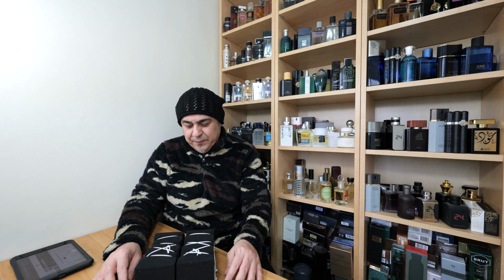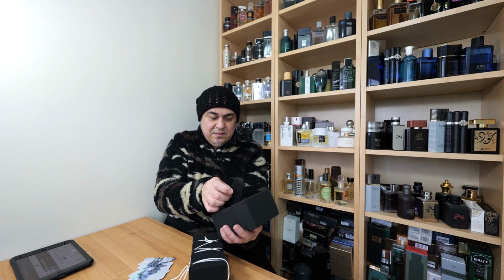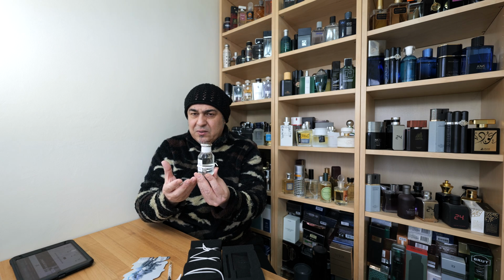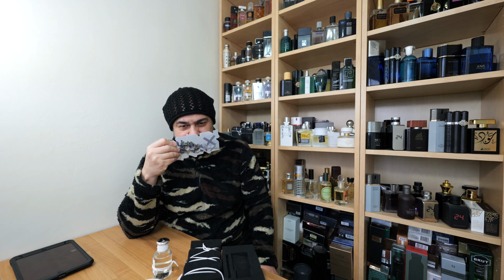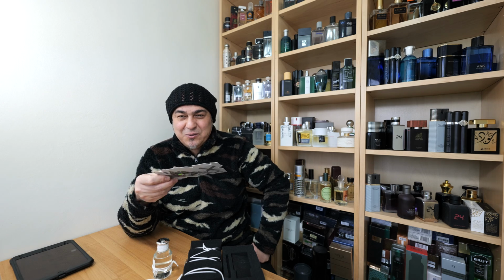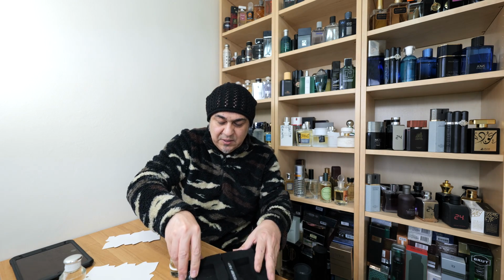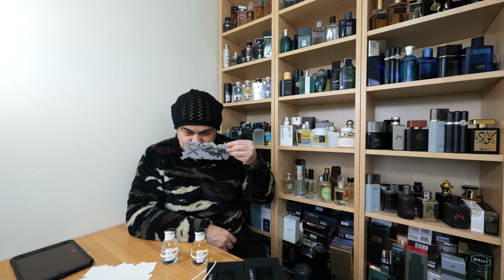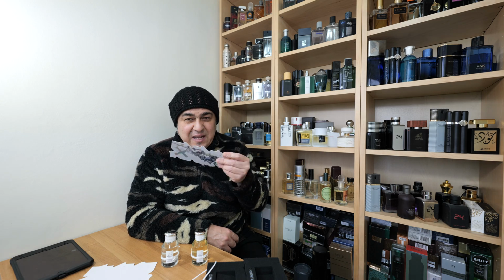imixx lab NO:03 (Tuscan Leather) & NO:35 (Creed's Aventus) Unboxing & First Sniff!!!